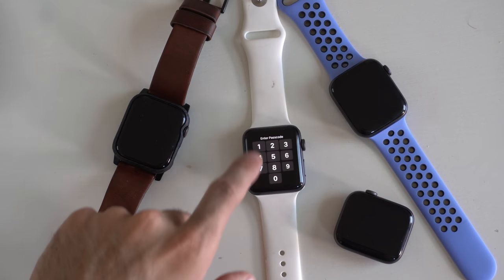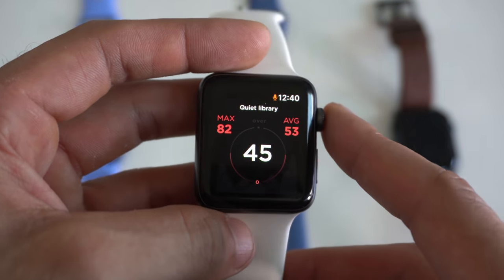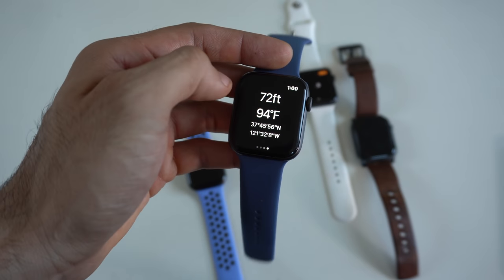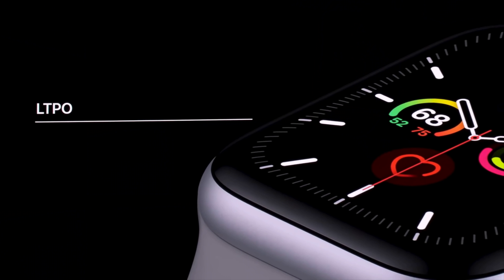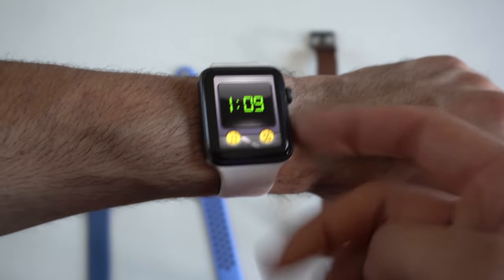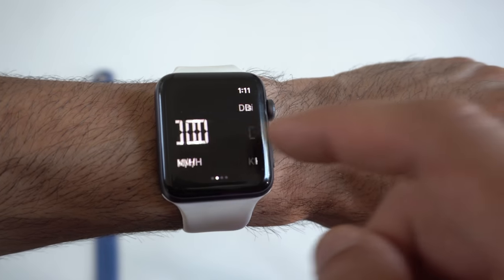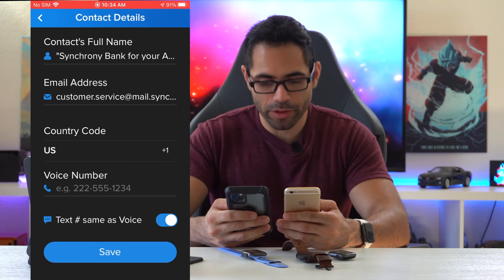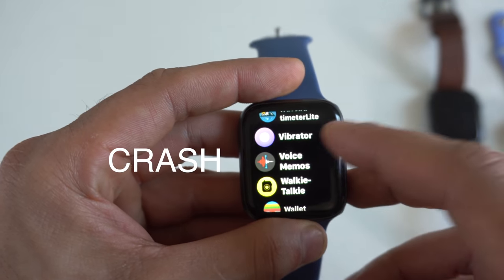Give Your Apple Watch Series 3, Series 5 Features!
We're giving our old series 3 apple watch series 5 and 4 features by getting creative on downloading apps and finding walkarounds to also give it some exclusive watch faces.
Timestamp
00:00 - Intro
00:30 - Db reader
01:45 - Compass
03:40 - Always on display alternative
05:50 - Display setting
06:30 -  Tachymeter alternative
07:00 - Fall direction
09:00 - Haptic Tap
09:50 - Handwasking timer

Apps links,

Picture Fames on the wall by Displate -